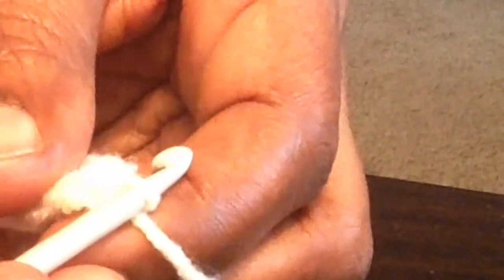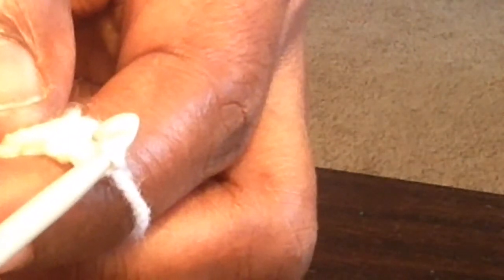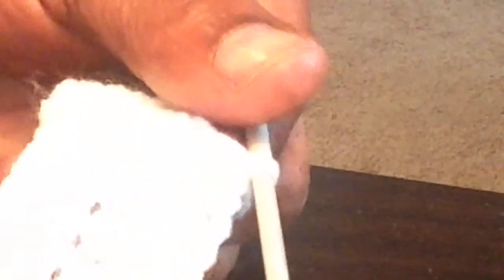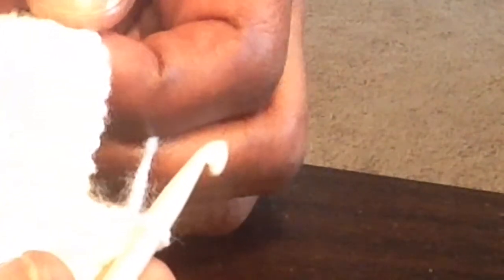HOW TO CROCHET BABY BOOTIES - 0-6 MTHS - FT. THE CRAB STITCH -TUTORIAL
SORRY BUT THE CAMERA WAS OUT OF FOCUS.  PLEASE SEE INSTRUCTIONS ON MY BLOG, SEE LINK ABOVE

How to make the
Crab stitch: